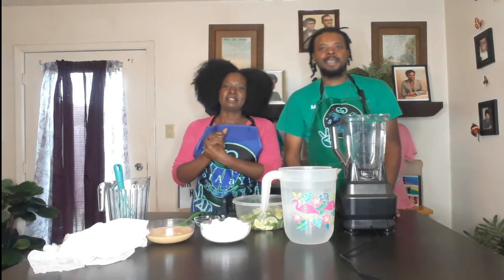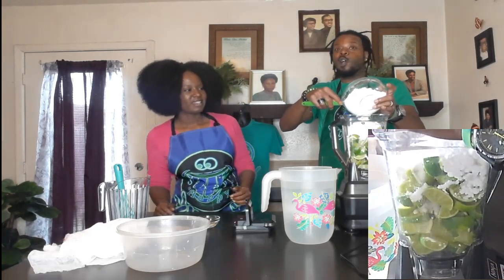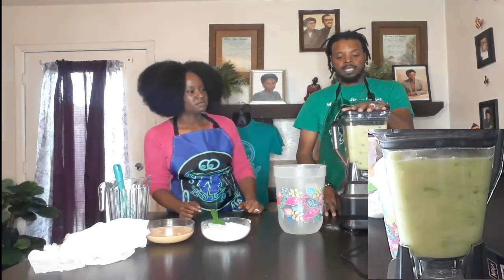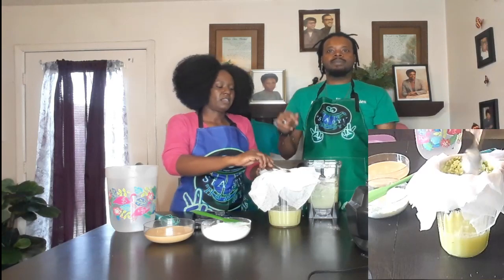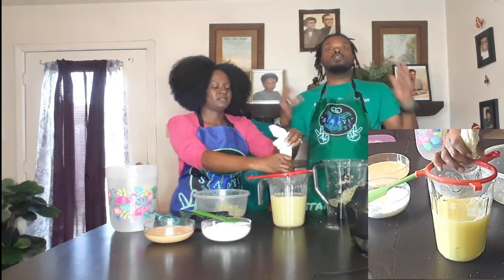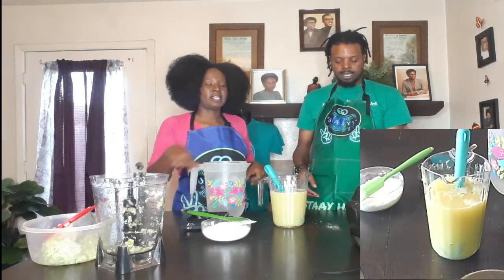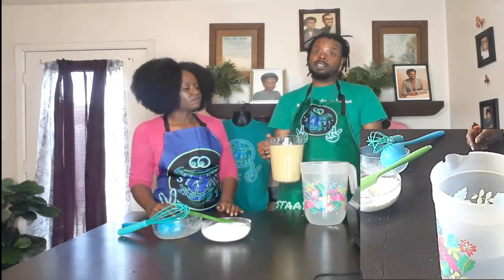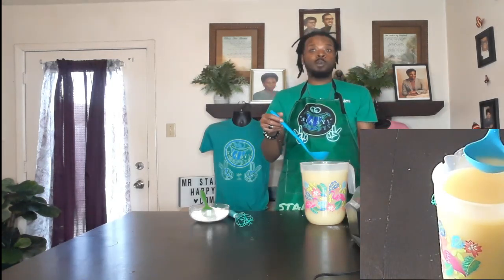BRAZILIAN LIMEADE (ALKALINE)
TODAY, PUTTING A ALKALINE TWIST OF BRAZILIAN LIMEADE

GET YOUR ALKALINE SEASONINGS HERE: MRSTAAYHAPPY.COM/